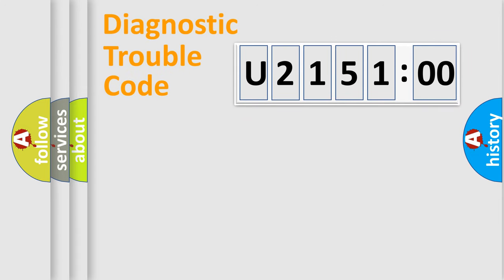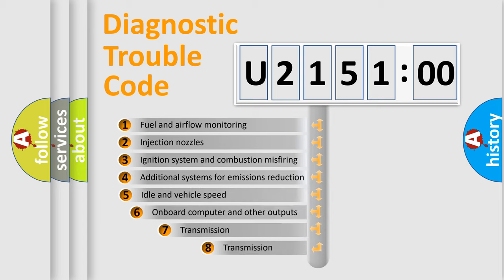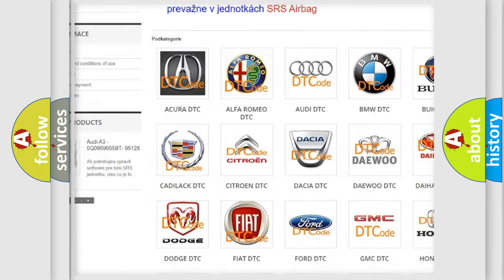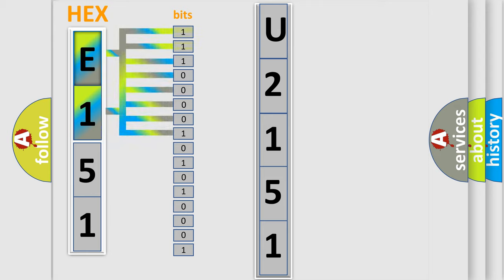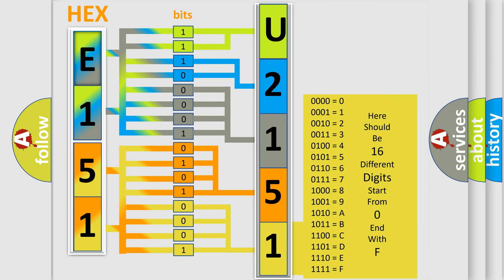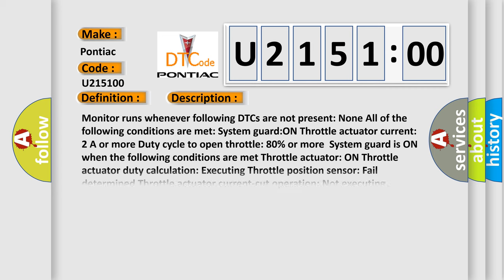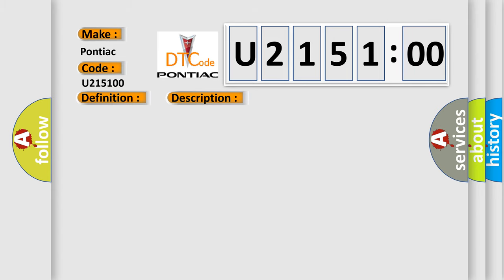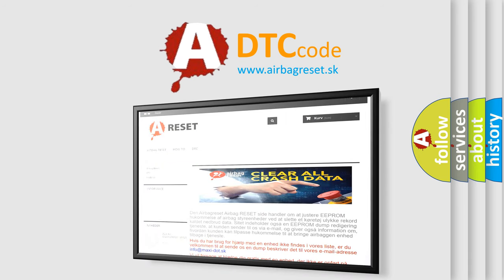DTC Pontiac U2151-00 Short Explanation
Contents:
0:21 Basic DTC analysis according to OBD2 protocol standard.
1:48 Insight into programming
2:58 A diagnostically understandable description of the Diagnostic Trouble Code
3:05 Basic error definition

Make:
Pontiac
Code:
U2151 00
Definition:
Throttle Actuator Control System - Stuck Closed
Description:
Monitor runs whenever following DTCs are not present: None All of the following conditions are met: System guard:ON Throttle actuator current: 2 A or more Duty cycle to open throttle: 80% or moreSystem guard is ON when the following conditions are met Throttle actuator: ON Throttle actuator duty calculation: Executing Throttle position sensor: Fail determined Throttle actuator current-cut operation: Not executing Throttle actuator power supply: 4 V or more Throttle actuator: Fail determined
Cause:
 Throttle actuator Throttle body assembly Throttle valve
Failure Type: